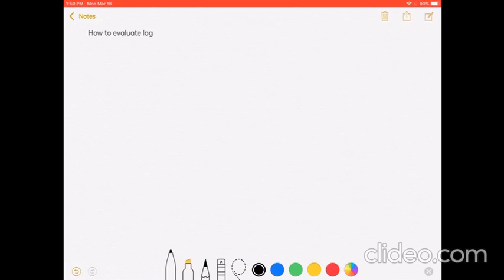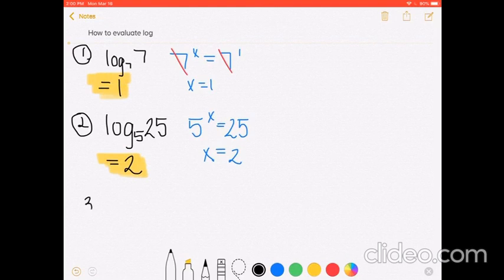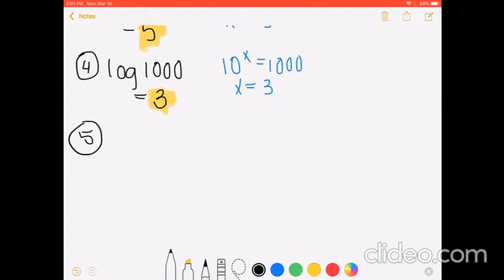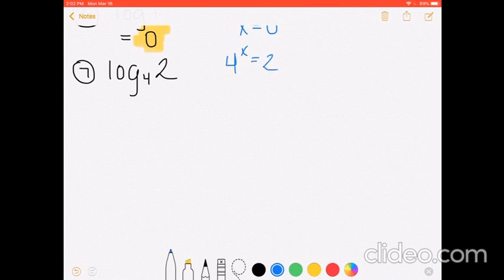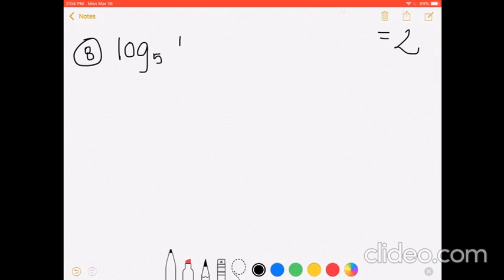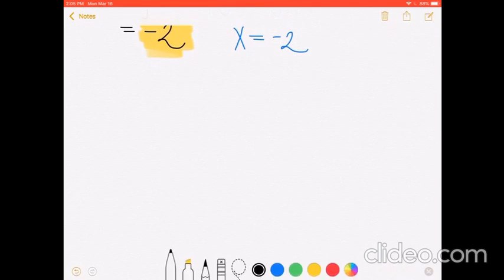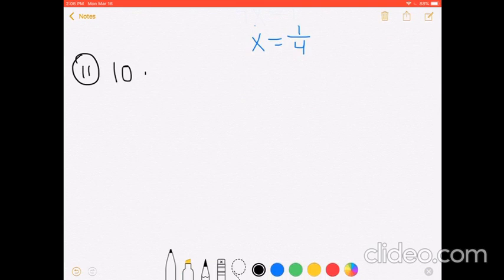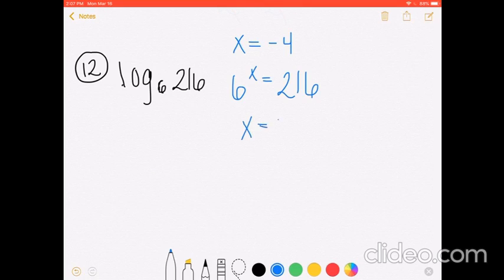Evaluating Logarithmic Expressions